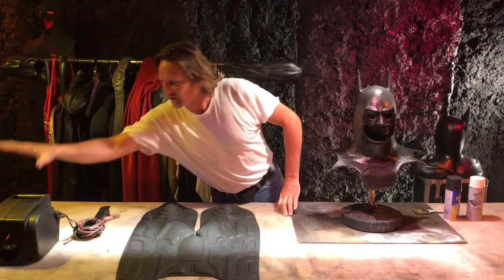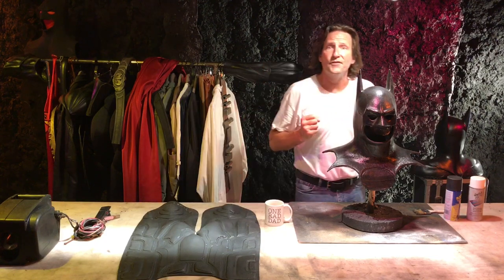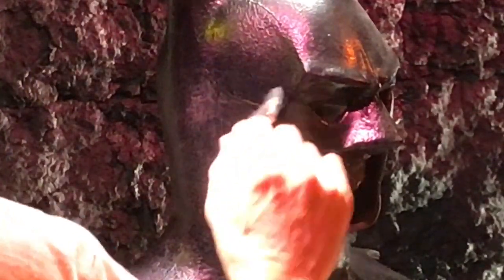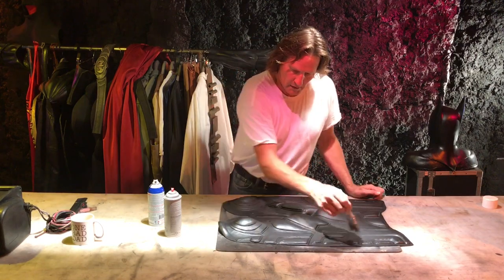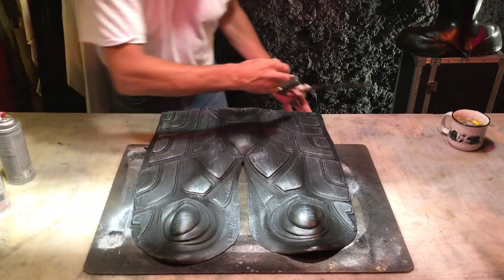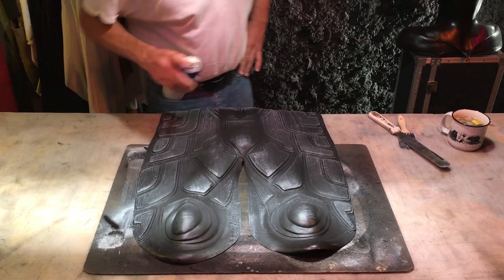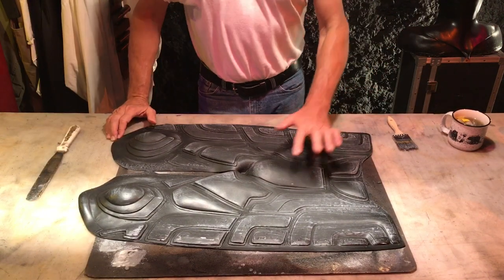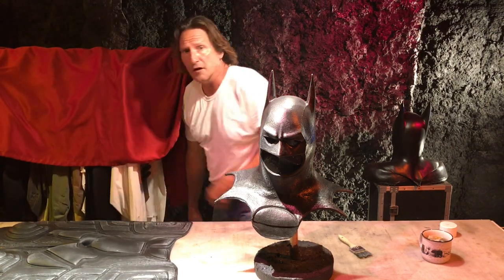Batman Armor & Cowl Treatment, What’s On My Table Today